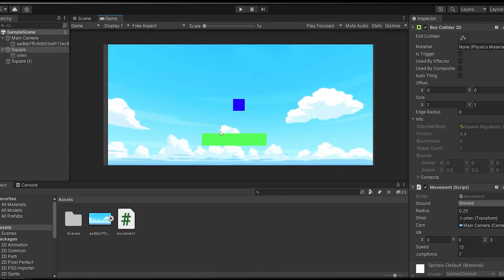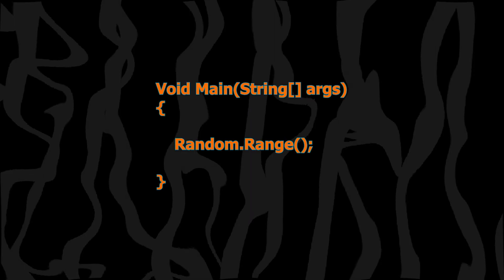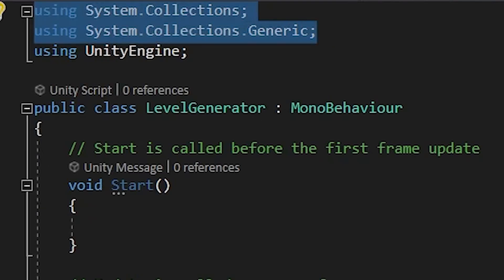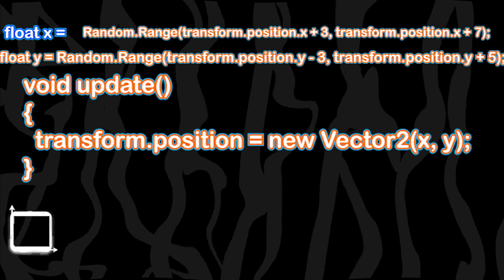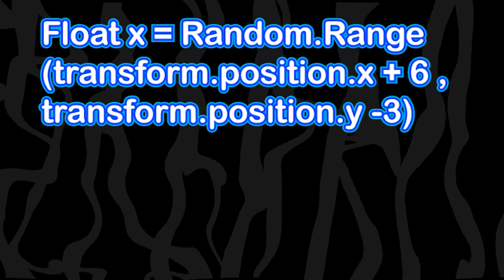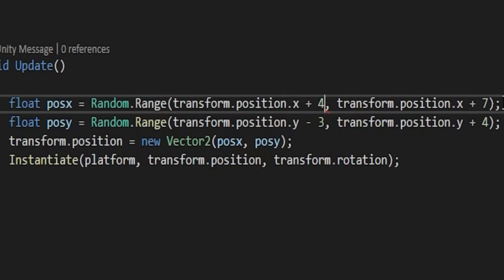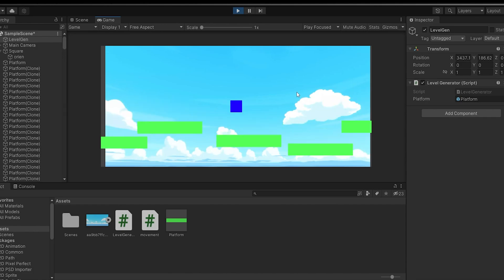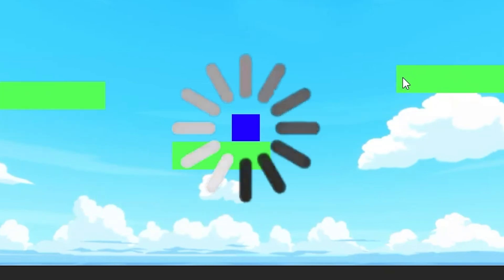2D procedural generation in unity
if u are reading this let me tell u 3 things:

1) U are cool
3) plz  write  a review on comments

Video Chapters:

0:00 Introduction
0:26 Randoms
1:10 Coding session
1:21 defining what we are gonna do
1:57 Neo Nomen - Little Sphere
2:53 Running the code
3:15 Making random size platforms
3:40 outro